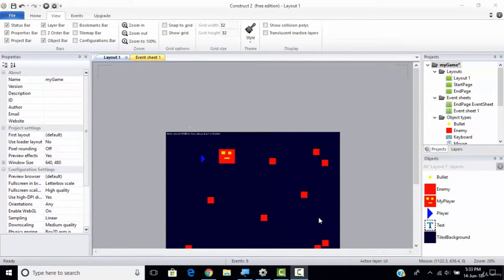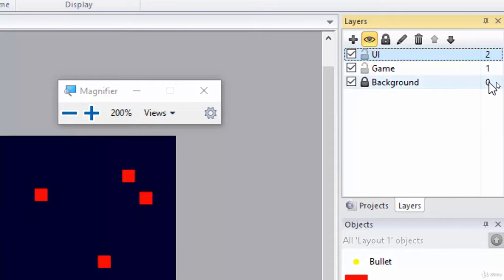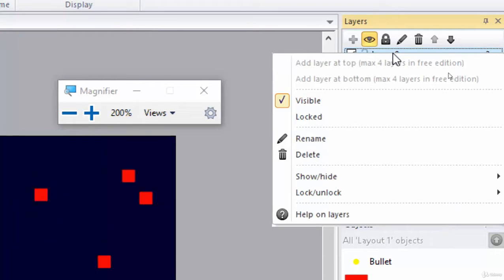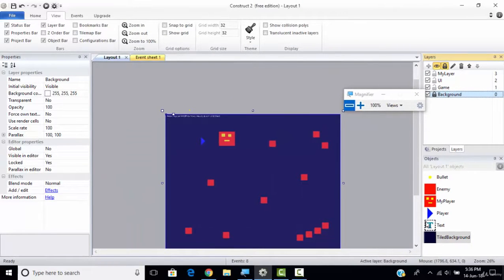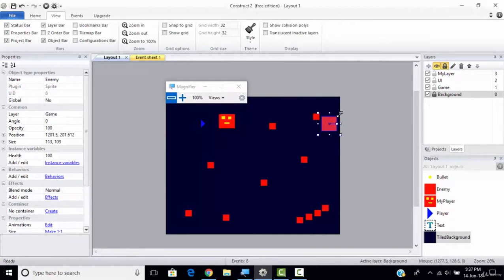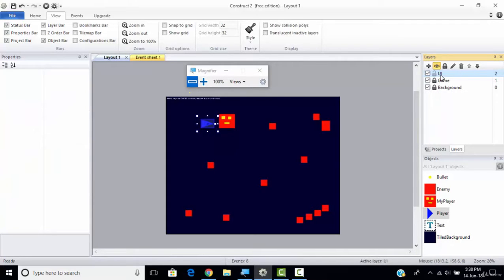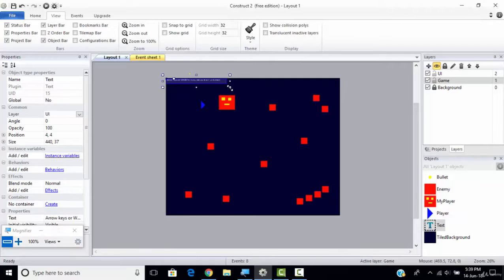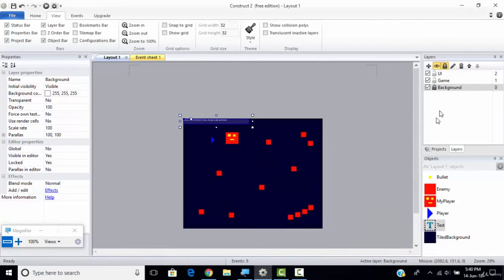5 Learning About Layers part 5 to Construct 2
games Construct 2